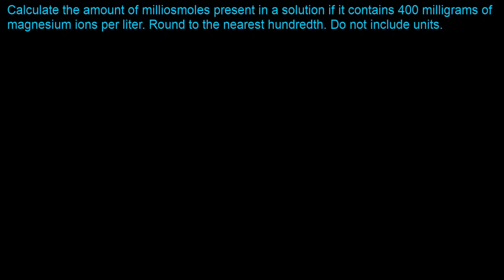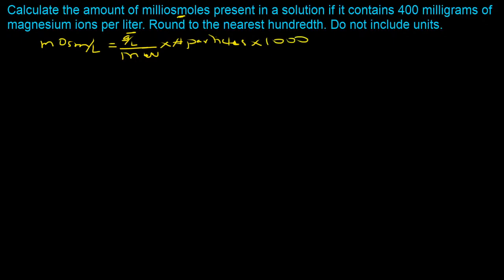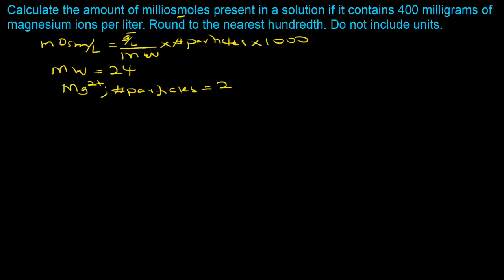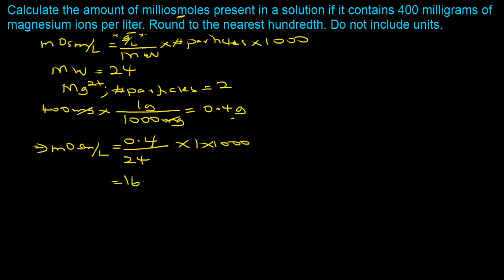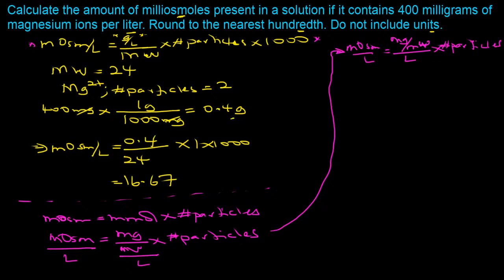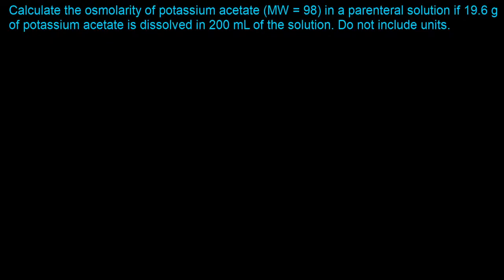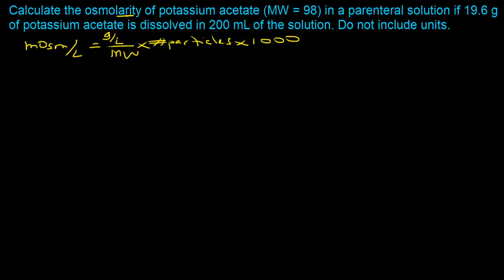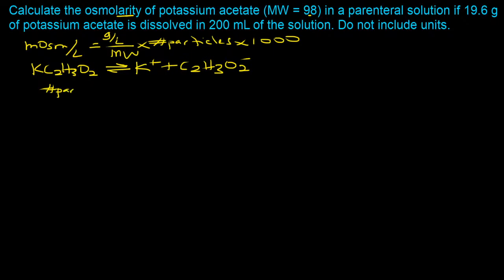Two Tricky Osmolarity Calculations Questions Explained (Part 2)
In this video I show you how to solve two tricky osmolarity calculations question which you are likely to see on an exam. This video is part 2 in a 5 part series focused on exploring and solving key osmolarity calculations example questions.